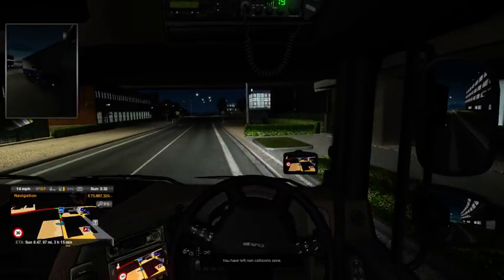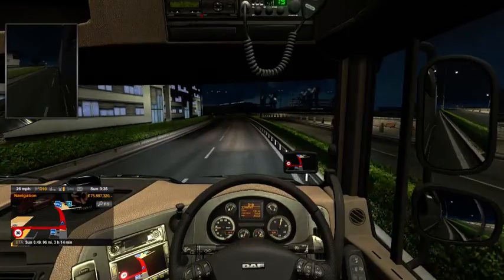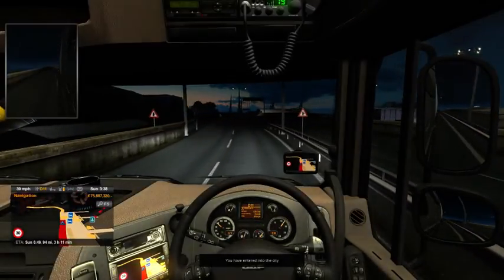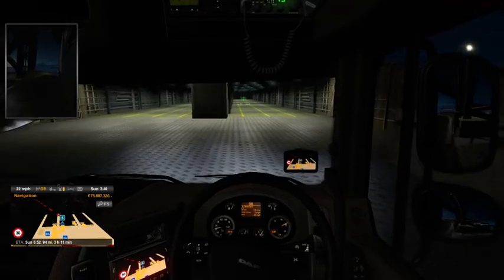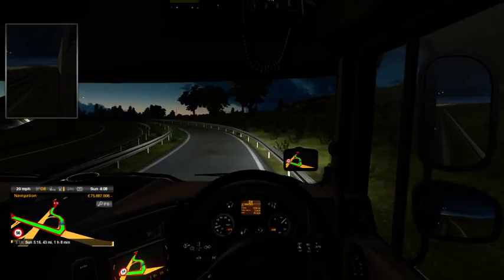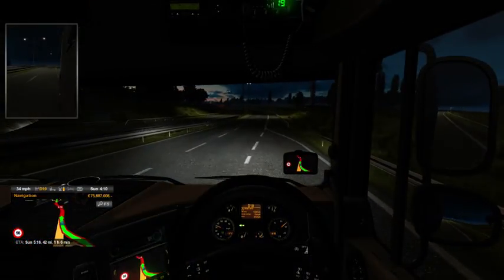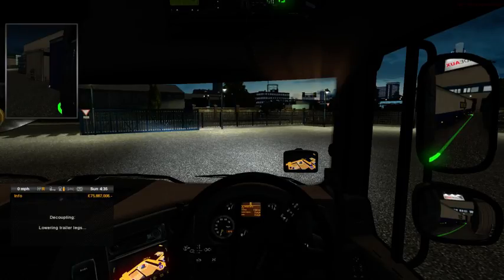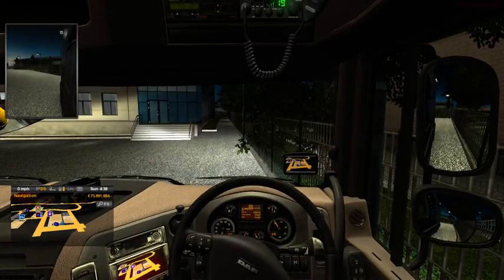euro truck simulator 2 Dover to Lillie Driving our Daf!!